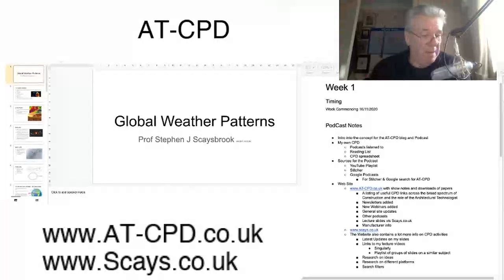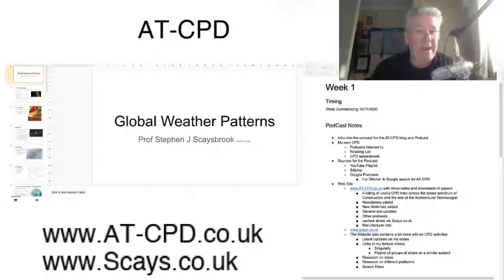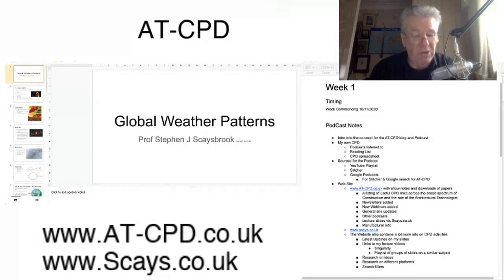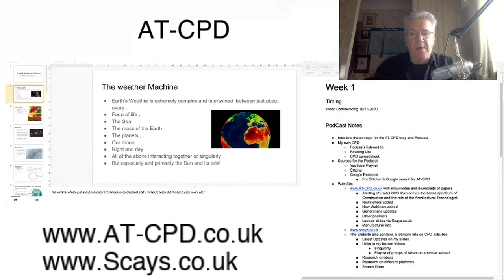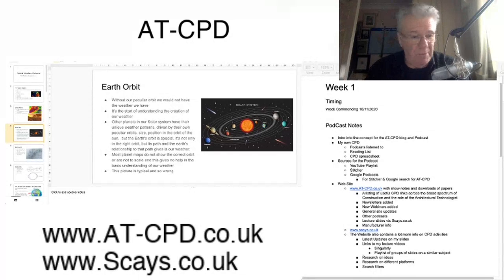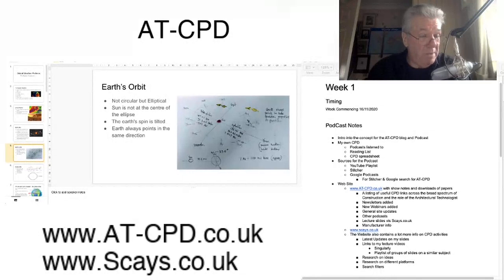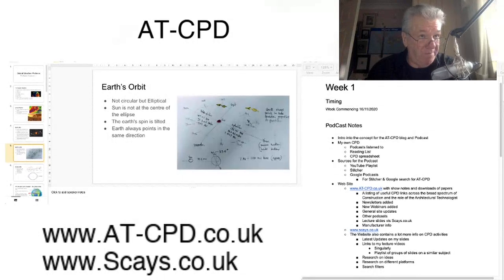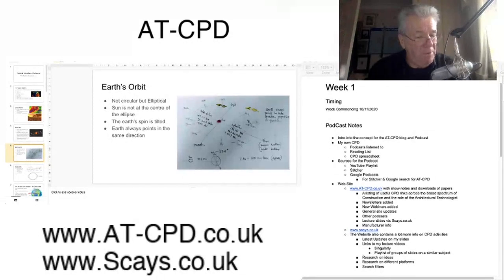AT-CPD Podcast - 01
An inroduction to this podcast series, the subjects and the firat of a series of short intro lectures, this week the Seasons